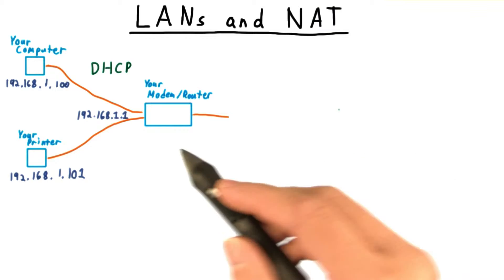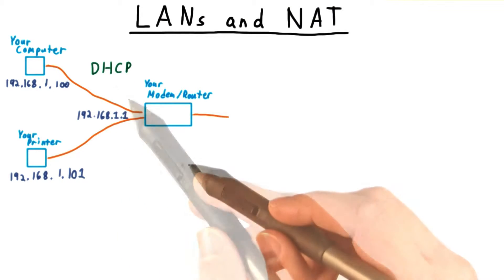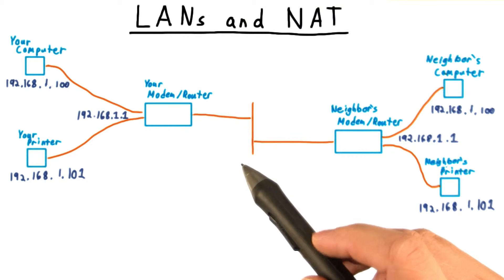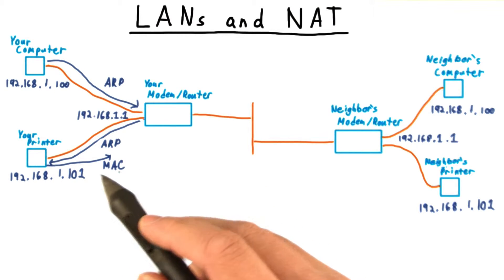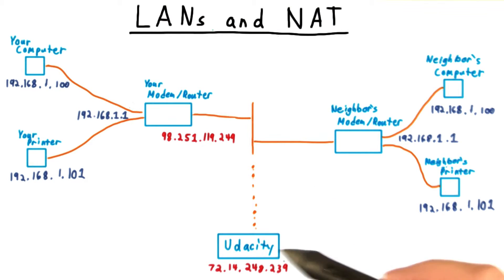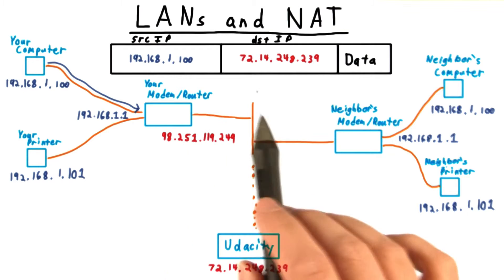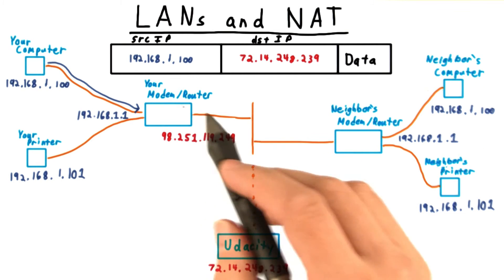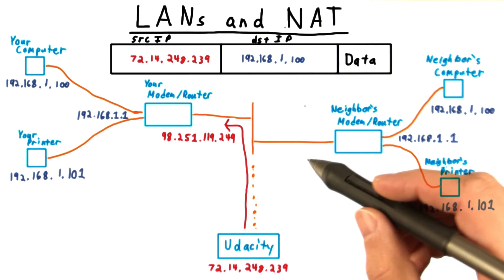LAN's and NAT